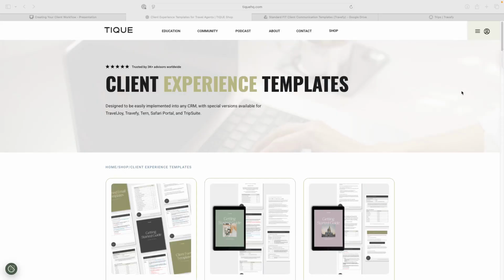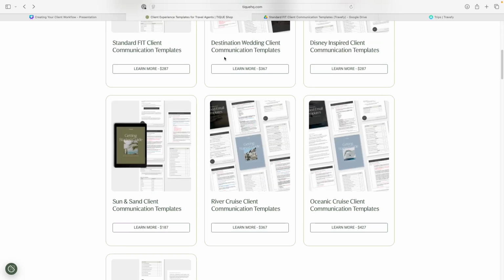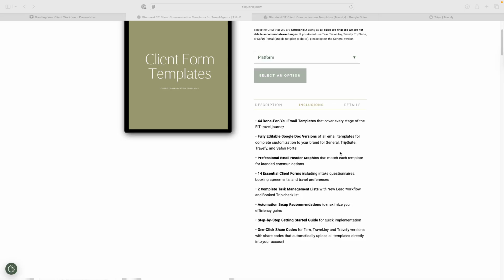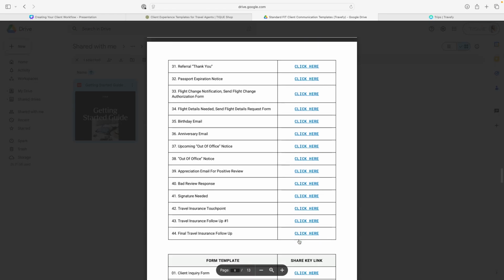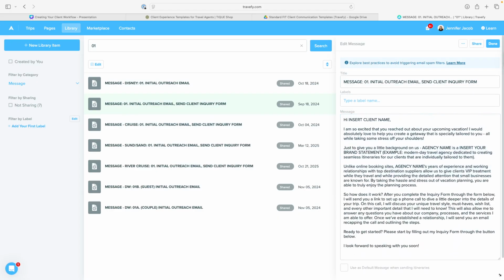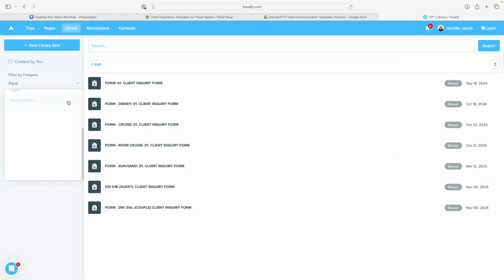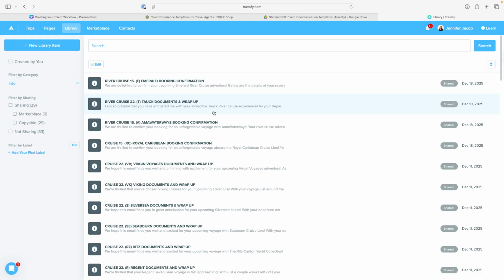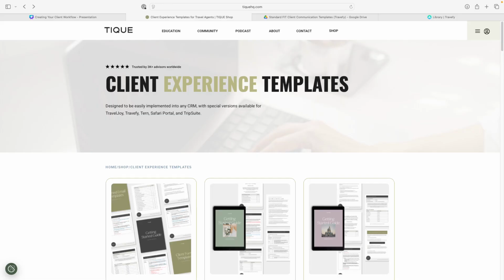Client Communication Templates in Travefy Demo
Are you a travel advisor using Travefy who feels like you’re constantly rewriting the same emails, answering repetitive questions, or struggling to set clear client boundaries?

In this video, we’re giving you a behind-the-scenes look at Tique’s Client Communication Templates for Travefy — professionally written email templates designed specifically for modern travel advisors who want to streamline their workflow, elevate their client experience, and protect their time.

If you’re a travel agent or travel advisor looking to:
• Improve your client onboarding process
• Set professional boundaries without sounding harsh
• Reduce back-and-forth emails
• Communicate your planning fees confidently
• Create a luxury-level client experience
• Save hours each week on email writing

These Travefy email templates were built for you.

Our Client Communication Templates walk you through every stage of the travel planning journey — from initial inquiry and discovery call, to proposal delivery, booking confirmation, final documents, and post-trip follow-up.

Each message is strategically written to:
✔ Set expectations early
✔ Reinforce your value as a professional travel advisor
✔ Reduce client confusion
✔ Increase efficiency
✔ Support a scalable travel business

These are not generic scripts. They reflect Tique’s boundary-driven philosophy for running a profitable, sustainable travel advisory business.

Whether you specialize in luxury travel, destination weddings, FIT itineraries, or cruises — strong communication systems are what separate overwhelmed advisors from scalable agency owners.

Important Details:
– Templates are sold separately from courses and memberships
– Licensed for individual use
– Optional done-for-you CRM implementation available for Travefy and other supported platforms
– Implementation pricing varies by niche and scope

If you’re serious about improving your travel business systems, increasing professionalism, and operating like the CEO of your agency — these templates are designed to support that growth.